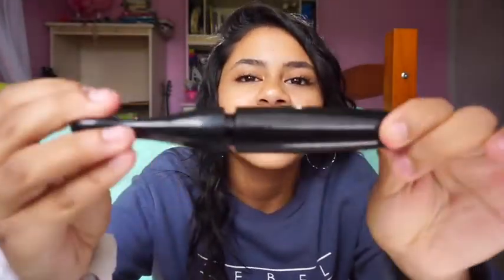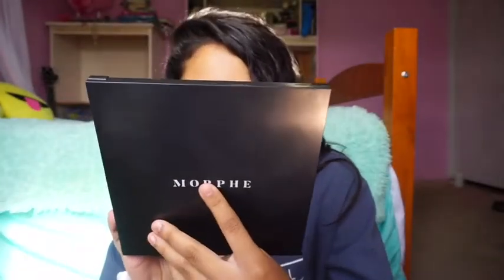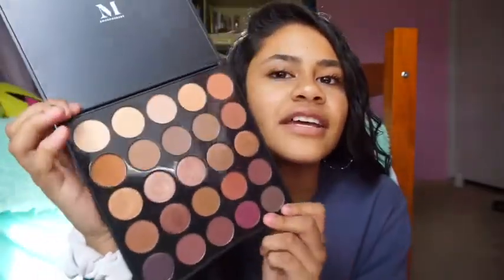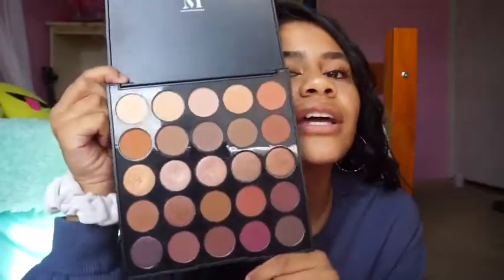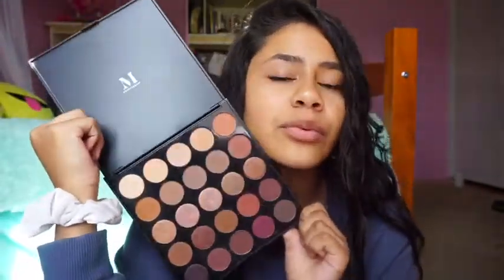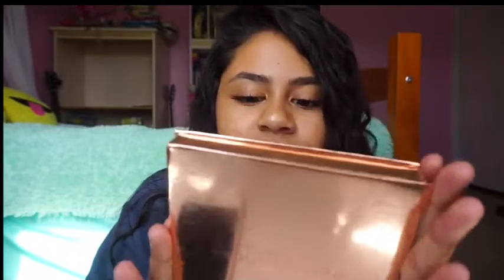SMALL ULTA HAUL | THANK YOU FOR 100 SUBSCRIBERS!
I show you guys the things that I got from Ulta! I only went to get one thing and ended up blowing my money...
Thank you so much for all the support! This is only the beginning :)